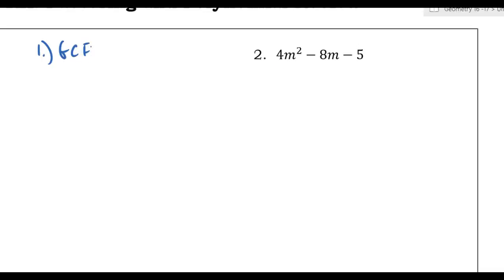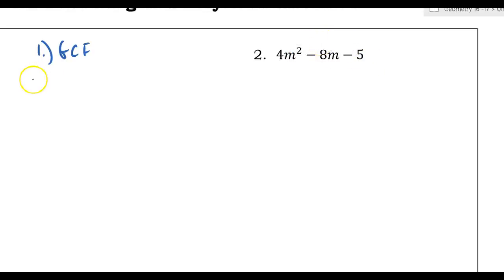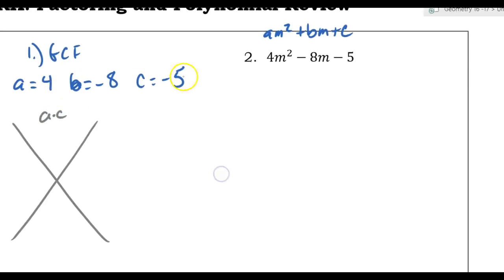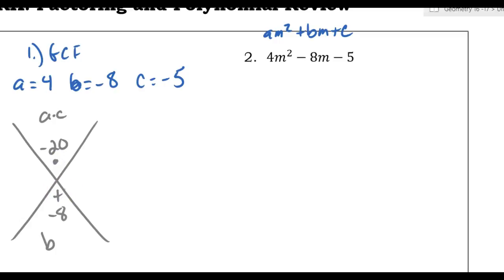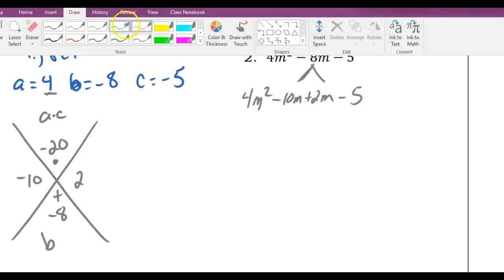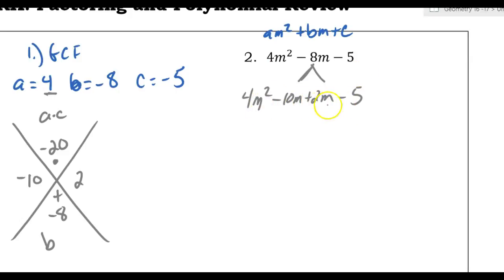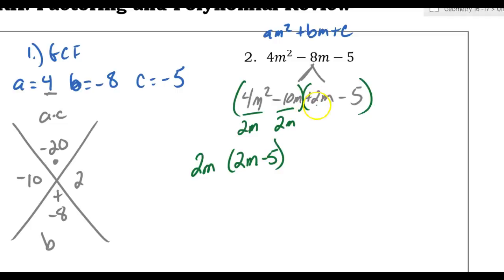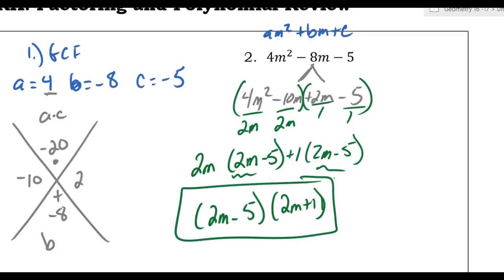Unit 2a Lesson 6 Practice #2